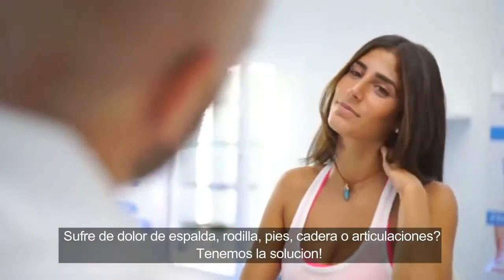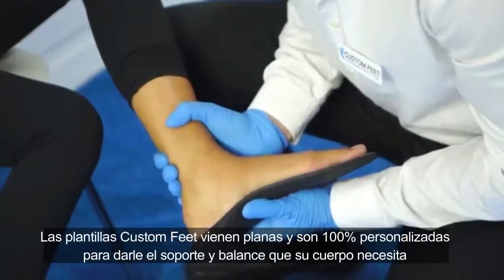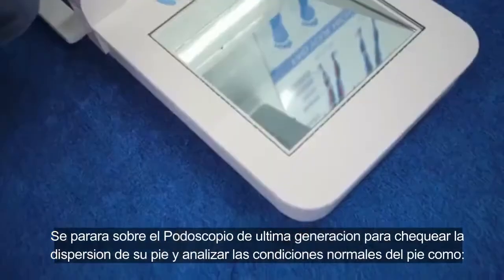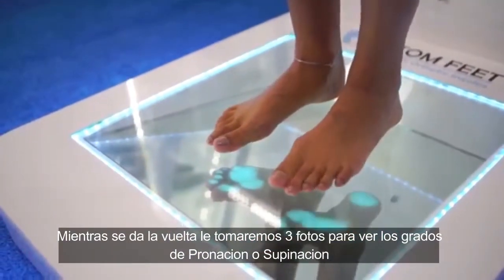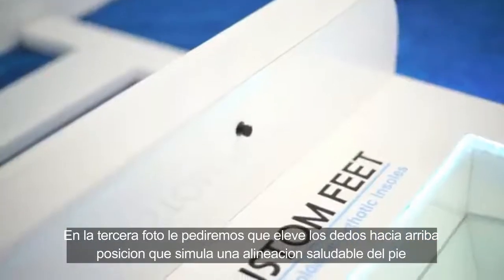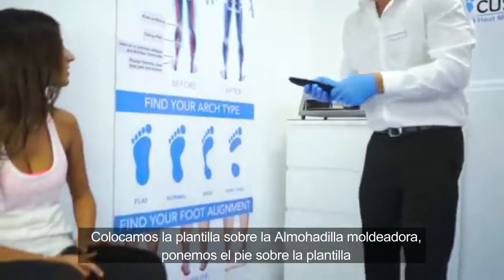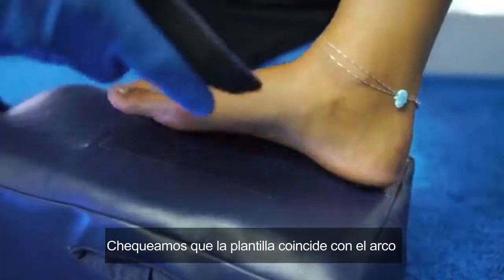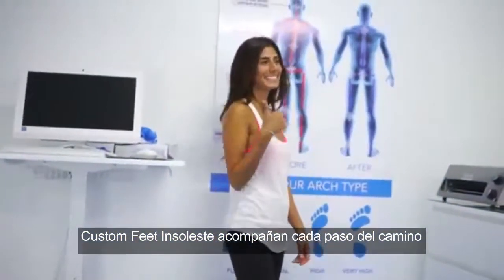Custom Feet Insoles PROCESO ESPANOL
Custom Feet Insoles ofrece un sistema rapido y novedoso de plantillas perosonalizadas, hechas en el momento y en menos de 10 min.

A traves de nuestro programa es facil determinar los grados de desviacion que tiene una persona en cada pie, y ademas es muy facil de entender para la persona que esta siendo evaluada.

Custom Feet Insoles es ideal para consultorios, clinicas, spa, zapaterias, tiendas de bienestar y esta disenado para ser un negocio consolidado a largo plazo y con un alto retorno de inversion a corto tiempo.

Para mas info visitanos